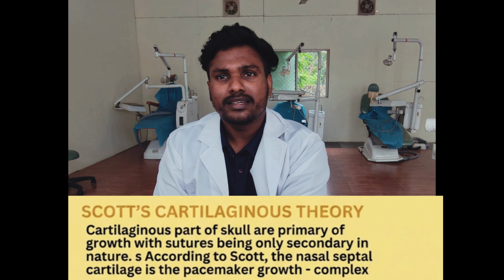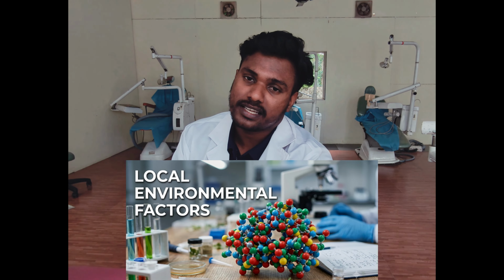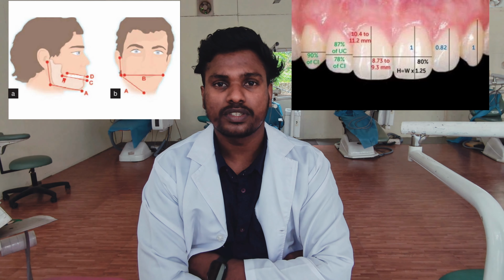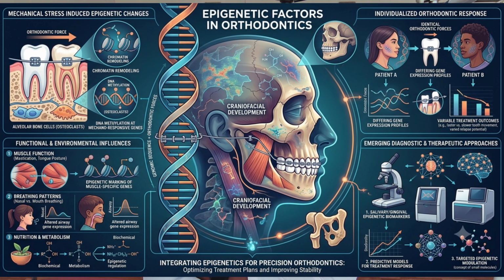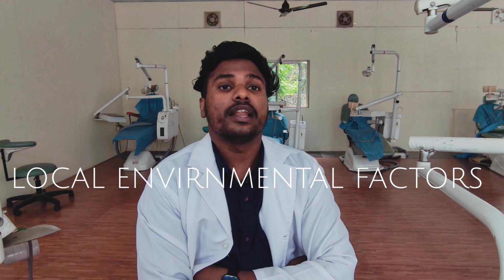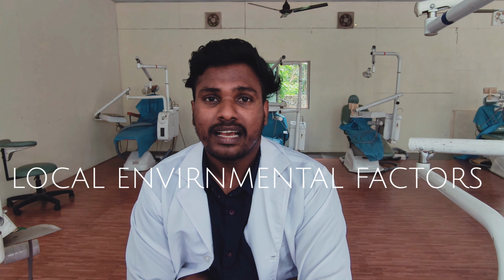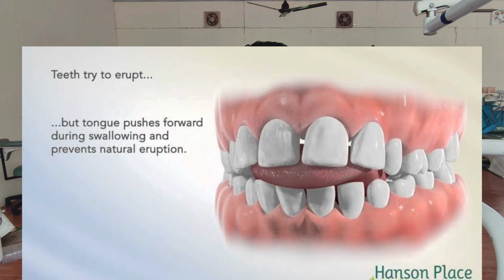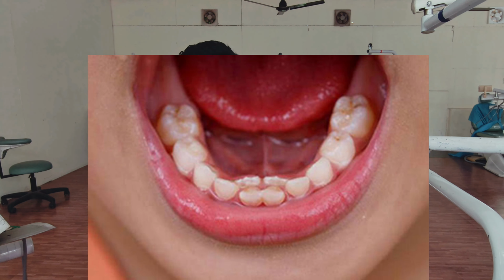Van Limborgh Multifactorial Theory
Video by Dr Neeraj GS